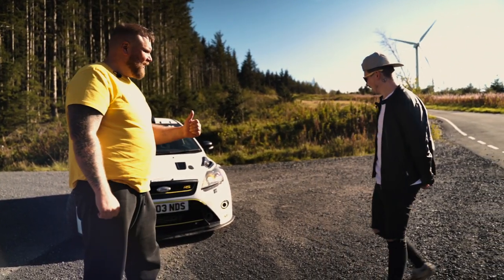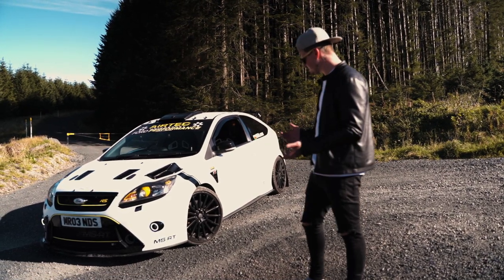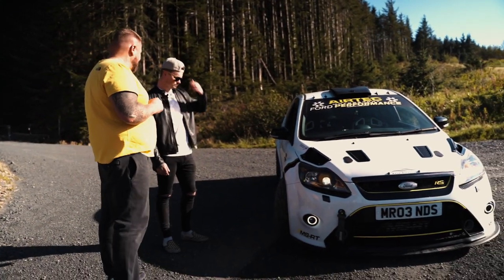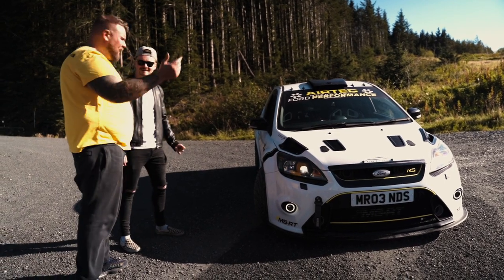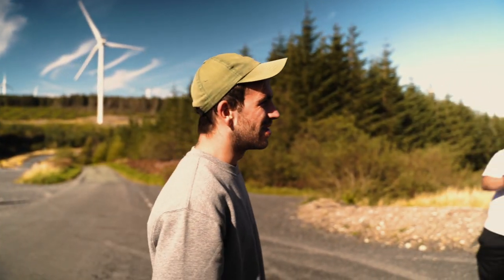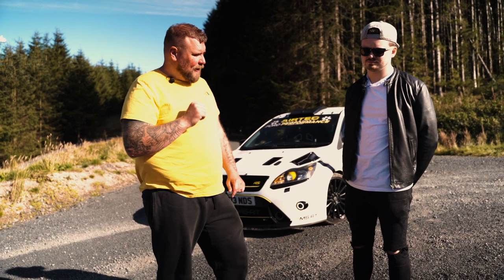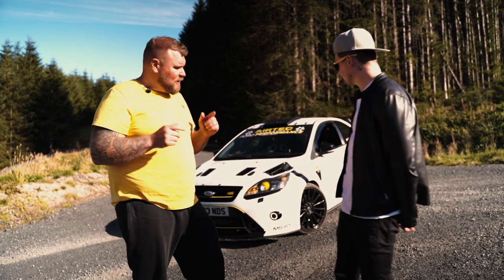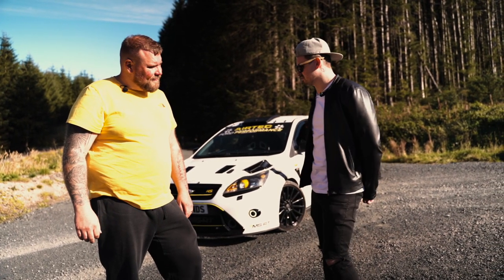Driving Insane Rally Stage **POLICE SEIZED**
𝘿𝙧𝙞𝙫𝙞𝙣𝙜 𝙄𝙣𝙨𝙖𝙣𝙚 𝙍𝙖𝙡𝙡𝙮 𝙎𝙩𝙖𝙜𝙚 🏁
A little something that we’ve sat on for a while - a North Wales drive out with 𝘼𝙪𝙩𝙤 𝘼𝙡𝙡𝙞𝙖𝙣𝙘𝙚... The group brings together like minded car enthusiasts 🏆
This particular meet took the group over to some of the well known Rally Stages near to the wind farm. We were lucky enough to grab some footage of the WRC inspired Focus ST covering a section near the beautiful wind turbines.
Stay tuned to see what happened, further down the line, after we had left the group... An officer 👮‍♀️ decided to issue the owner with a 𝘚𝘦𝘤𝘵𝘪𝘰𝘯 59 for completing a ‘𝘋𝘰𝘯𝘶𝘵’ 🍩  in his Front Wheel Drive ST 🤷🏼‍♂️
Several hundred pounds later and the owner finally recovered the car - The very same night!
We hope you enjoy the content and look forward to bringing you more in the future! ❤️
Please make sure to check out the following pages:
Please check out 𝘼𝙪𝙩𝙤 𝘼𝙡𝙡𝙞𝙖𝙣𝙘𝙚 Car Group on Facebook and feel free to get involved!
Please don’t forget to get involved with both the competitions we have running... One for the 𝗠𝗜𝗖𝗖 𝗖𝗮𝗿 𝗖𝗮𝗿𝗲 𝗣𝗮𝗰𝗸𝗮𝗴𝗲 𝗮𝘁 𝟮𝗸 𝗦𝘂𝗯𝘀𝗰𝗿𝗶𝗯𝗲𝗿𝘀 and the other for '𝙑𝘼𝙂'𝙨 𝙩𝙤 𝙍𝙞𝙘𝙝𝙚𝙨' 𝙬𝙝𝙚𝙣 𝙬𝙚 𝙖𝙘𝙝𝙞𝙚𝙫𝙚 2.5𝙠 𝙎𝙪𝙗𝙨𝙘𝙧𝙞𝙗𝙚𝙧𝙨! 🏆